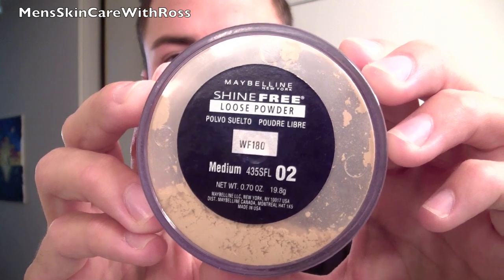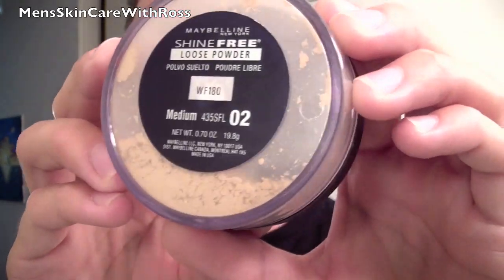How to Look Great on Photo Day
Maybelline Shine Free Loose Powder (medium)
Great Powder Brush

Learn how to look GREAT on photo or picture day!! Find out what look works best for you, learn what outfit looks best on camera, determine the best hairstyle for you, and most importantly, how to make your skin look amazing!!